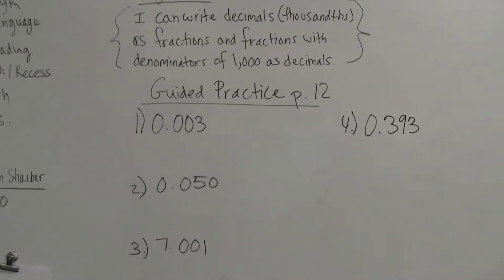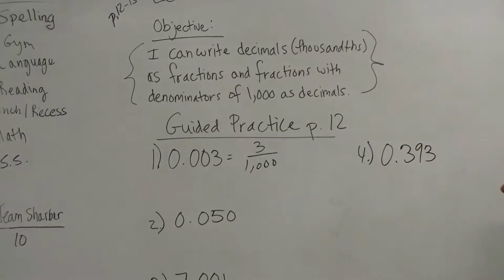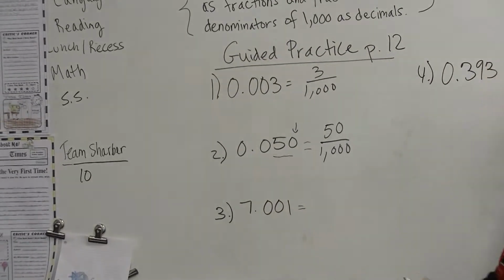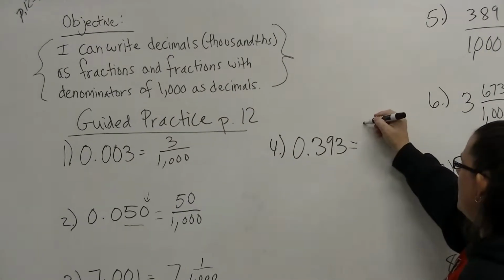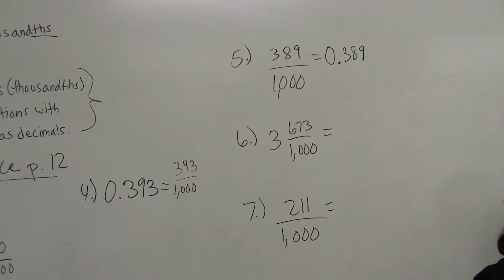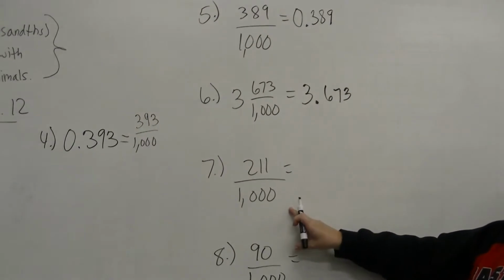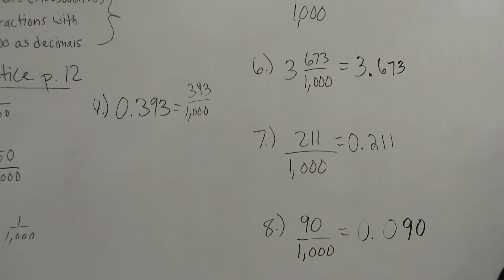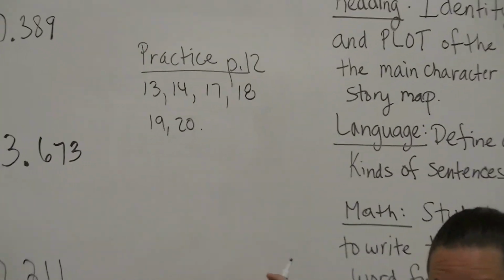Mrs. Sharber 1.3 3 of 3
Fractions and Decimals Conversion